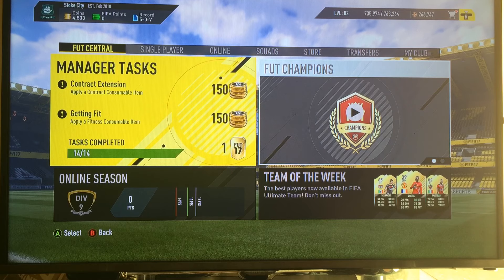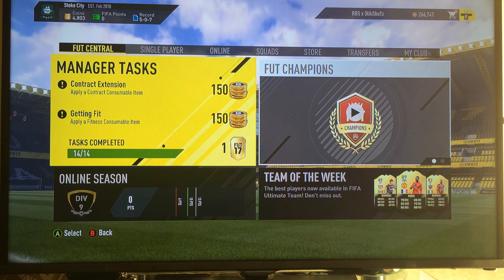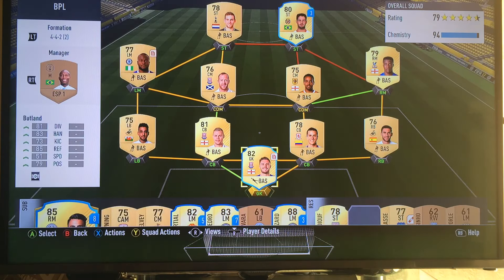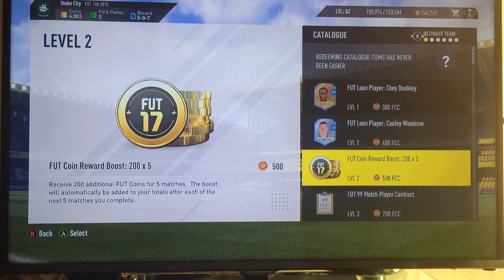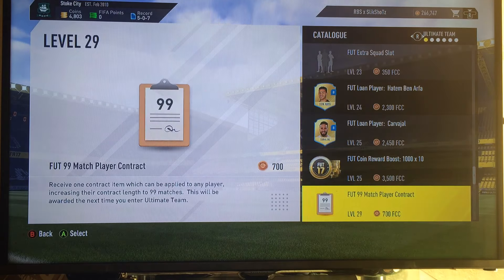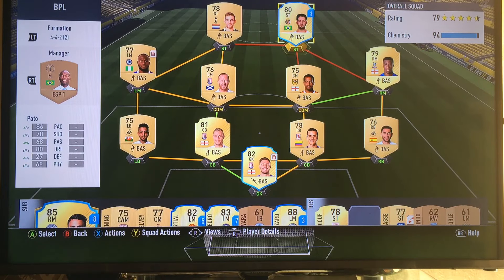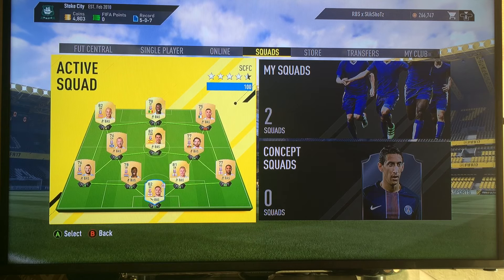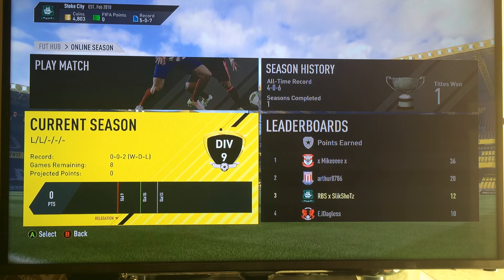FAST WAY TO MAKE MONEY FIFA 17 FUT - Ultimate Team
Just a quick guide on a quick way to make money to start of your fifa 17 ultimate team :)